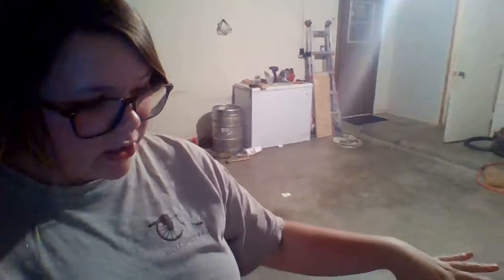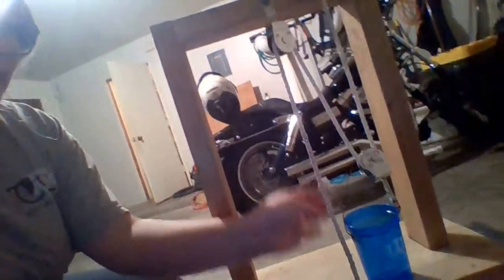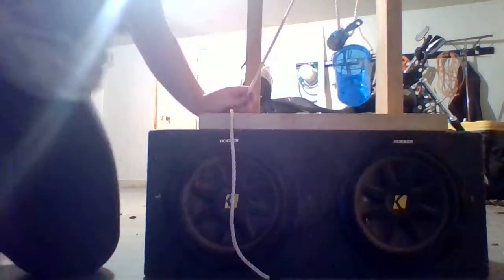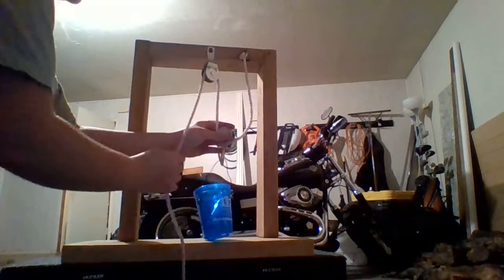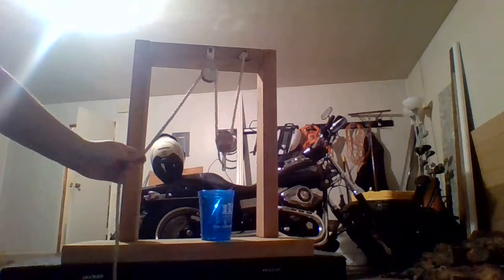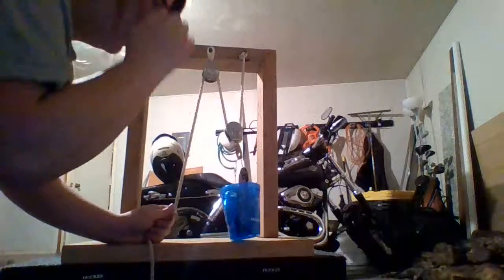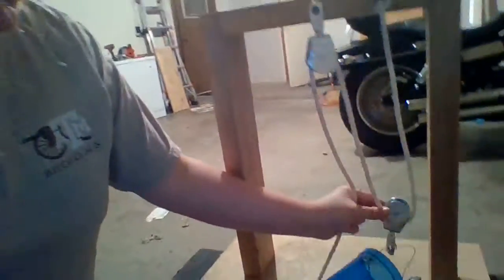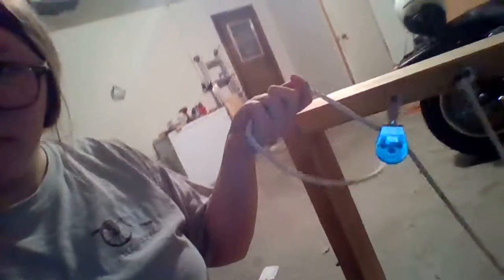ENGR 1315 Double Pulley System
Progress Video 7. Update on contraption.